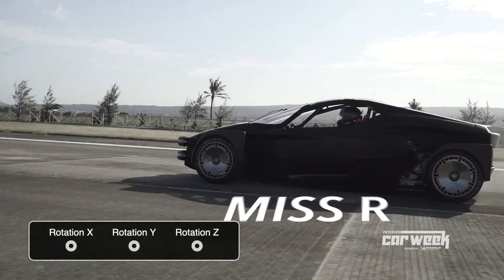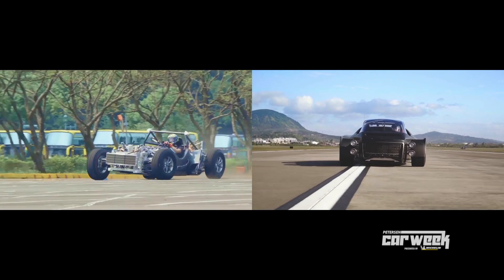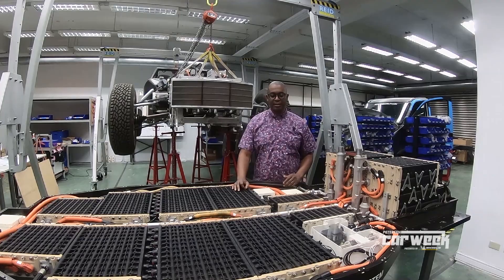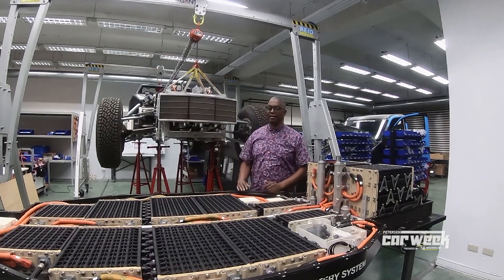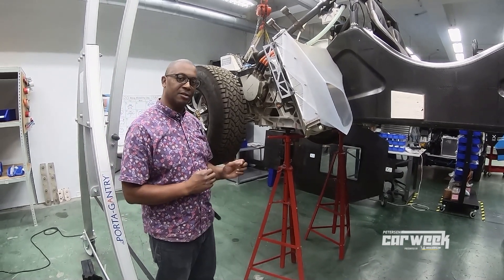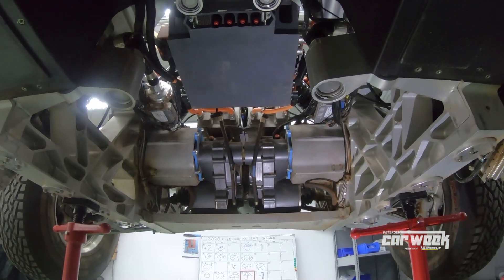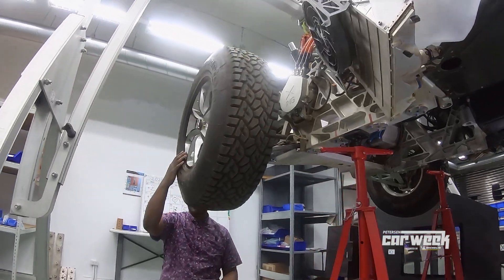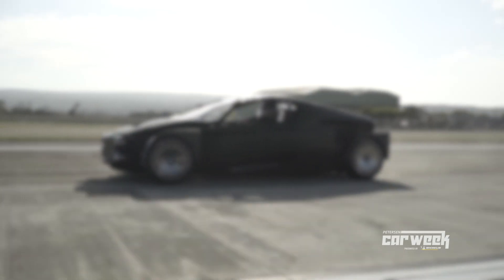XING MOBILITY "MISS R" DEEP DIVE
How much do you know about Hypercars? Dive into the ""Miss R"" project at the headquarters of Xing Mobility. Founded in Taipei in 2015, XING Mobility’s mission is to provide tightly integrated electric powertrains to the world’s commercial, industrial and recreational vehicle makers. Join Founder, Royce, and Azizi as they discuss the inspiration and technology behind “Miss R”.